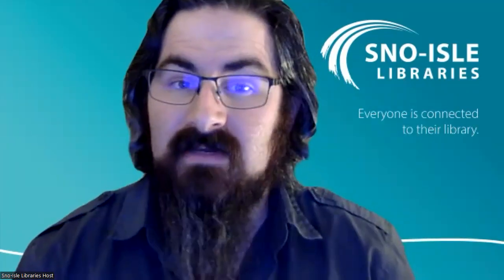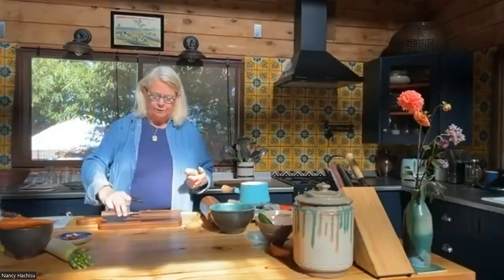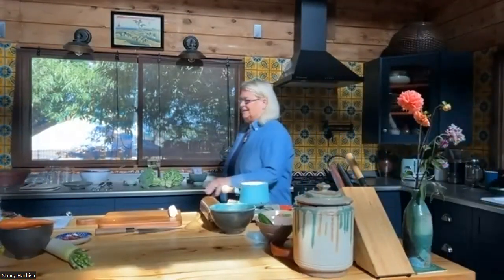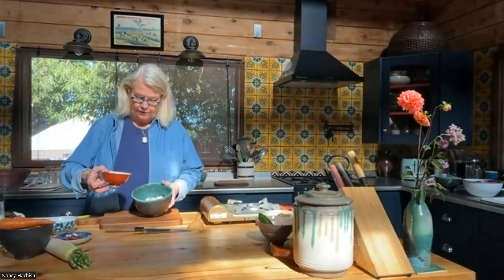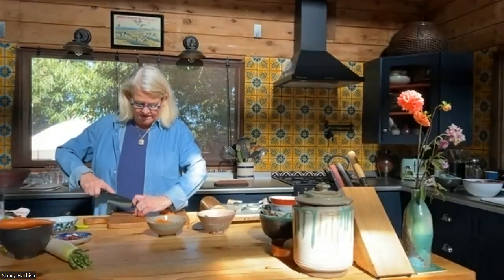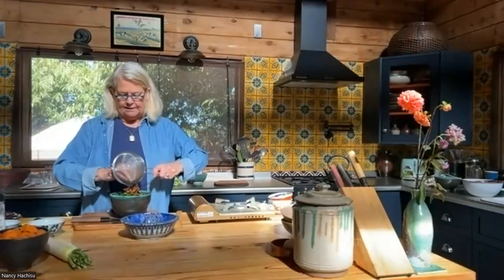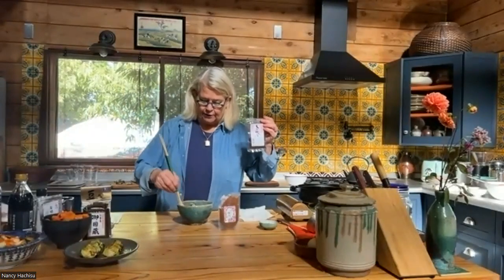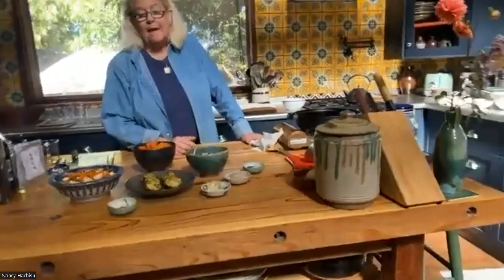Japanese Quick Pickling with Nancy Singleton Hachisu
Nancy Singleton Hachisu has lived in the Japanese countryside for over three decades, practicing traditional cultivation and food preparation, and is author of 5 Japanese cookbooks most recently "Japan: The Vegetarian Cookbook"

In this presentation, Nancy will walk you through four quick pickling techniques for winter root vegetables.

Recorded on Nov. 7, 2023.